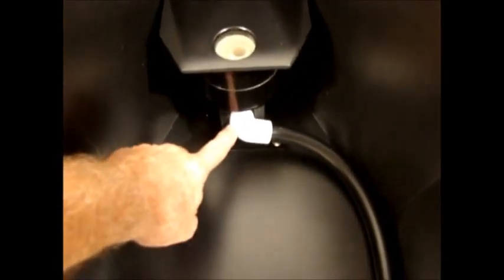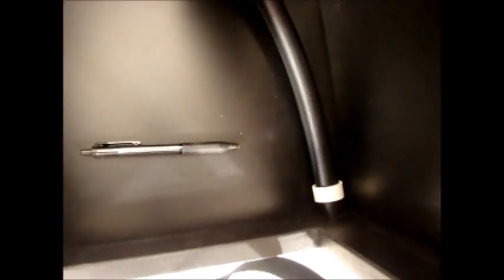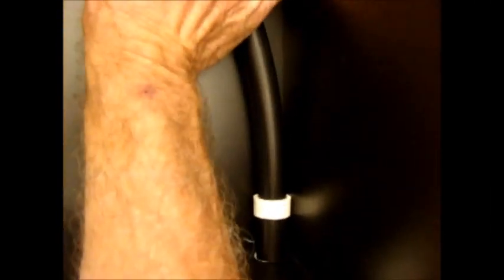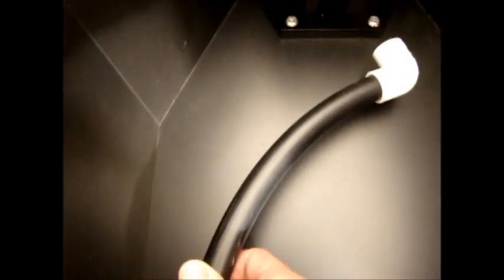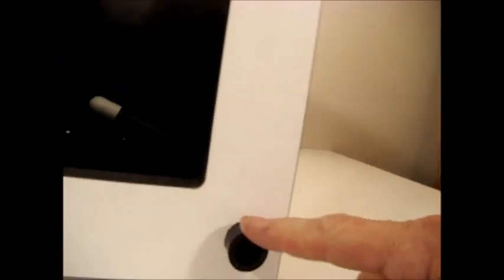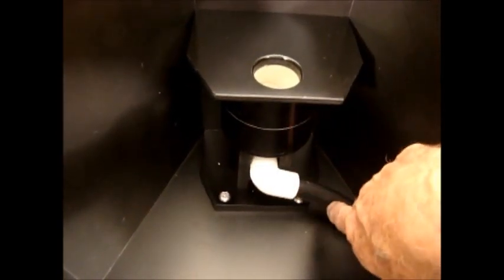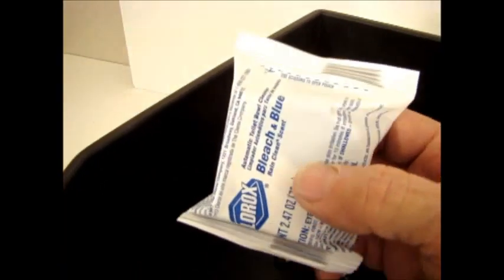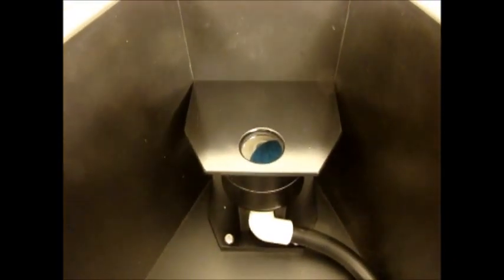EUD external urine diverter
This video shows how to set up and use an EUD with your C-Head or BoonJon composting toilet. Please post any questions you have here for clarification.